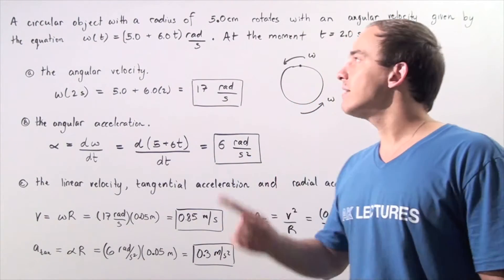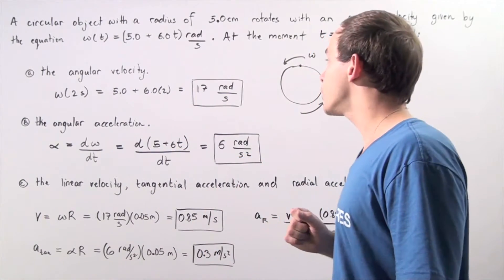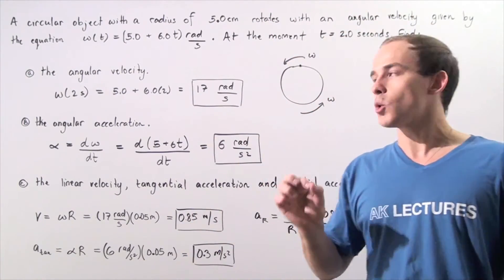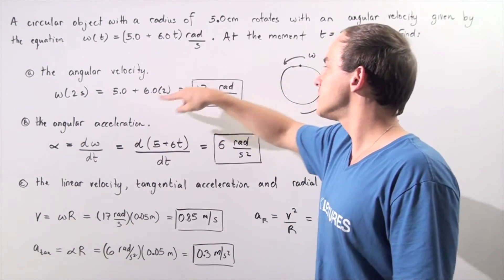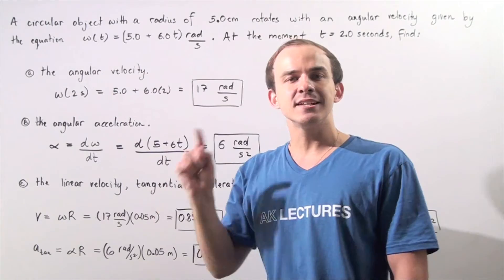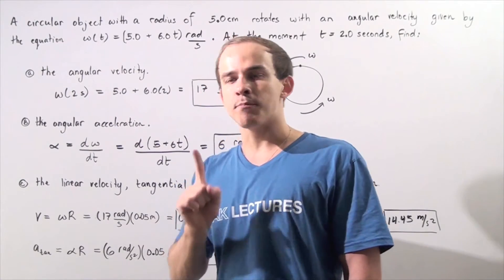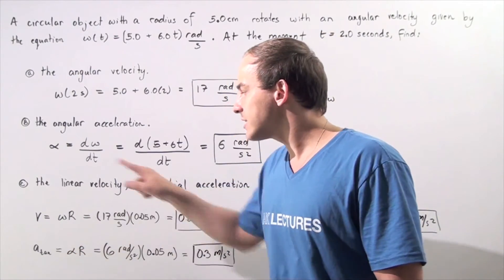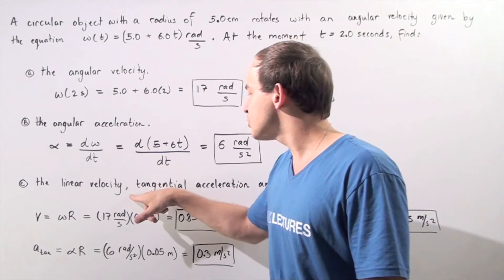Angular Velocity as a Fuction of Time Example